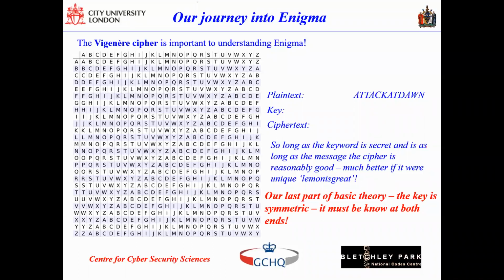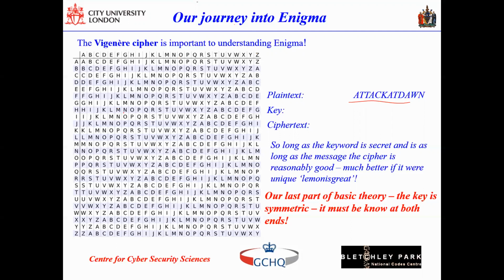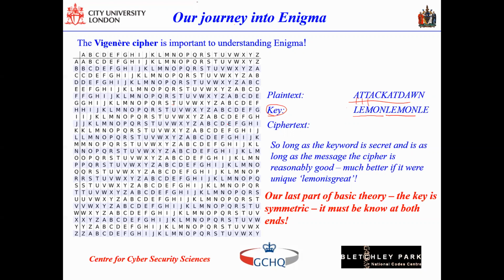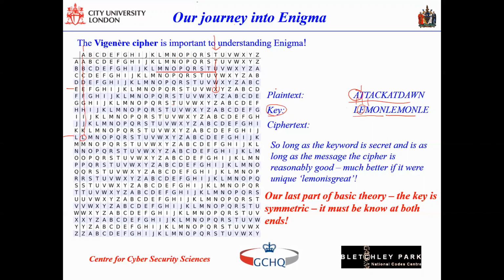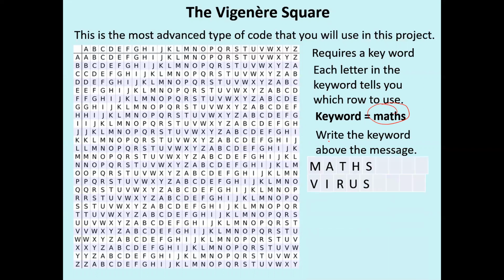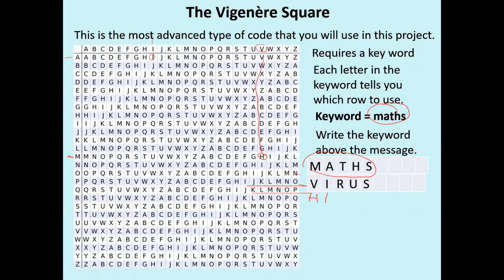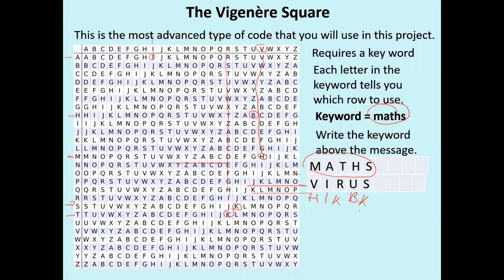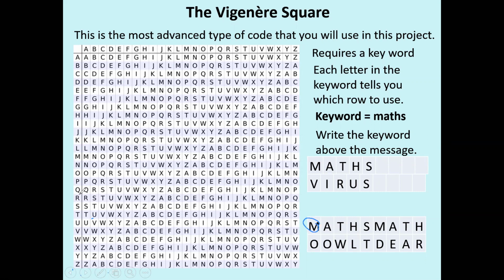Operation Ultra - Part 6 - Vigenere Square